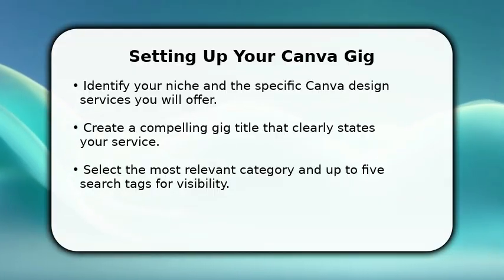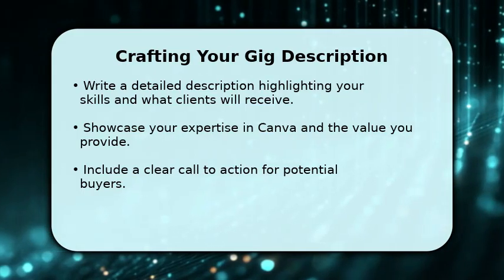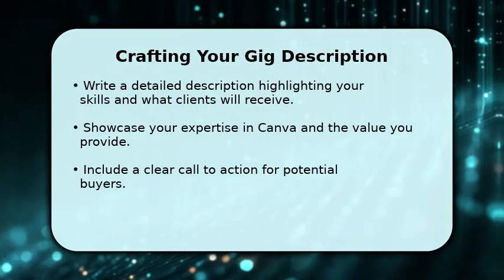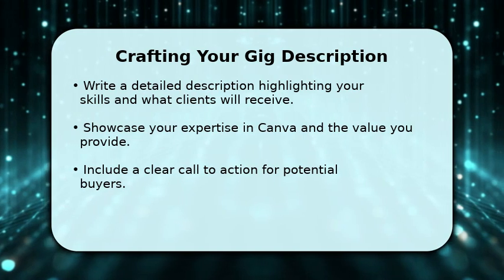How to Make a Canva Gig on Fiverr in 2025 - Easy Guide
▸ :^) Learn how to create a successful gig on Fiverr using Canva. In this video, we'll cover the steps to make your Canva gig stand out and attract more clients. From setting up your profile to creating engaging gigs, we've got you covered.